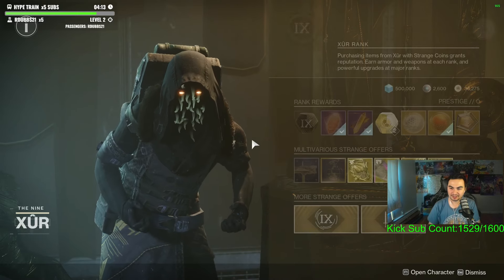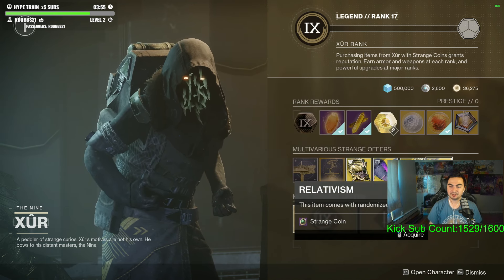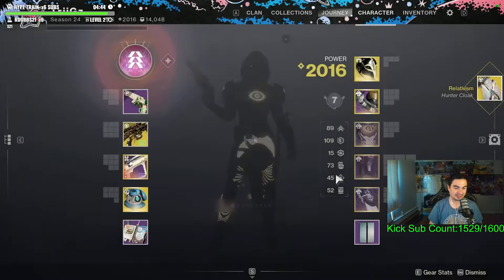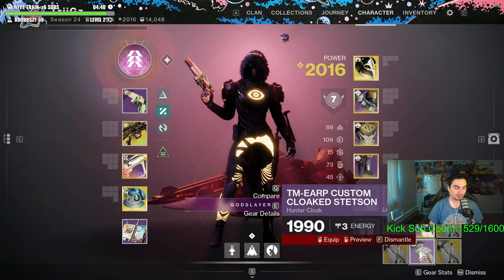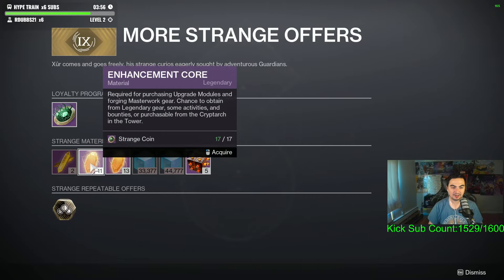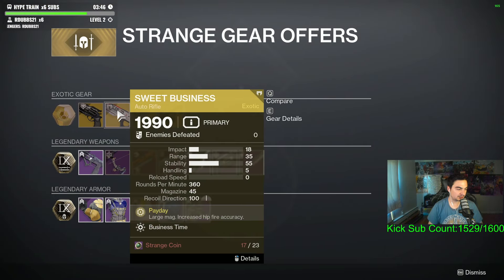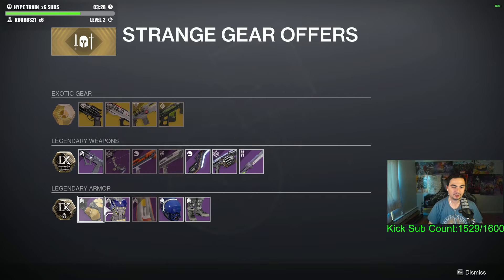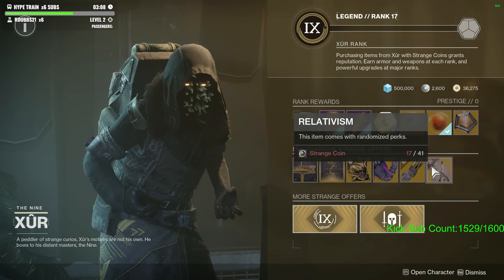XUR IS SELLING EXOTIC CLASS ITEMS!!